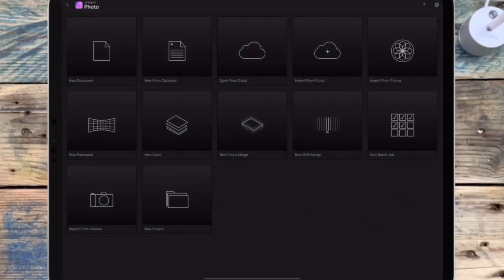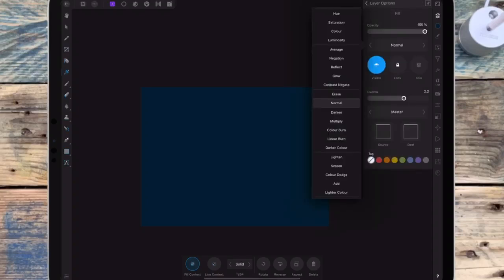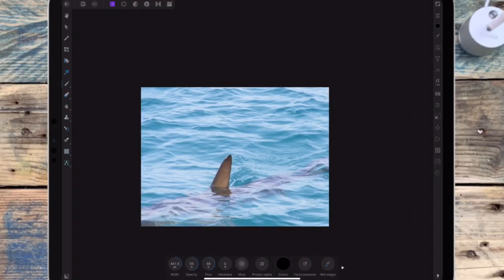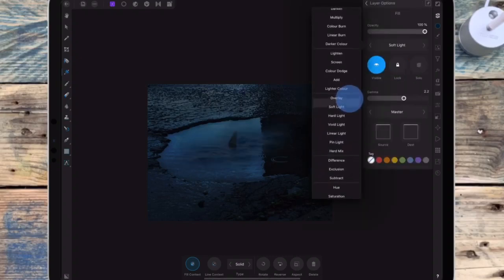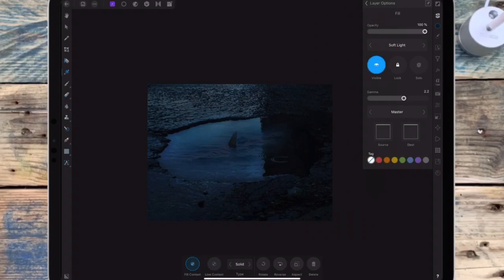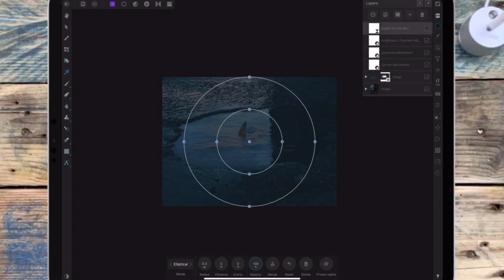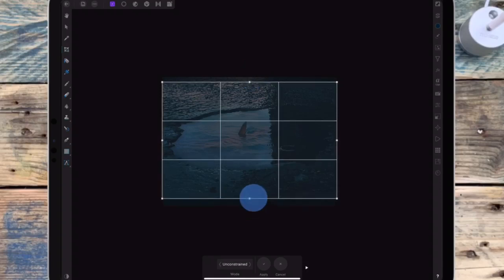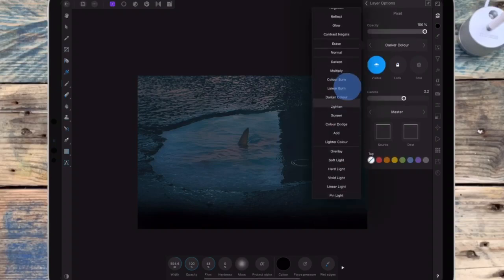Deep east end | Affinity photo iPad tutorial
?sub_confirmation=1